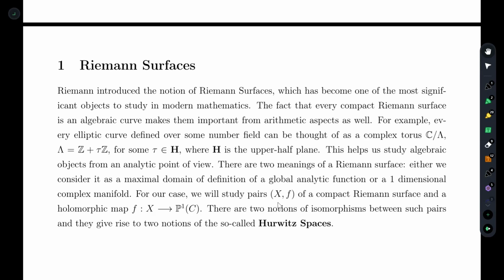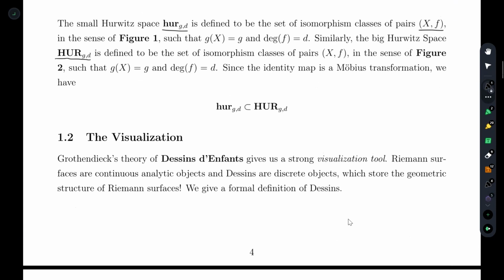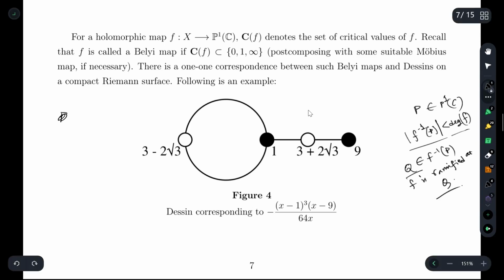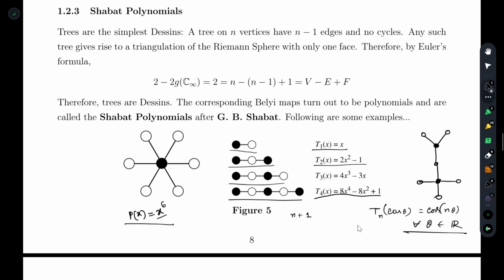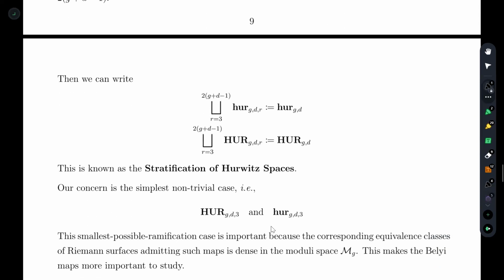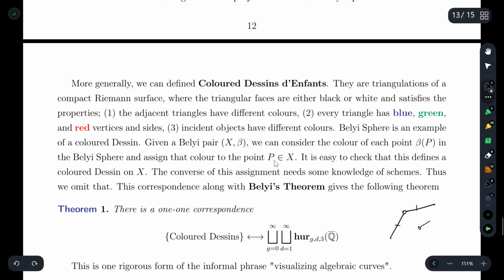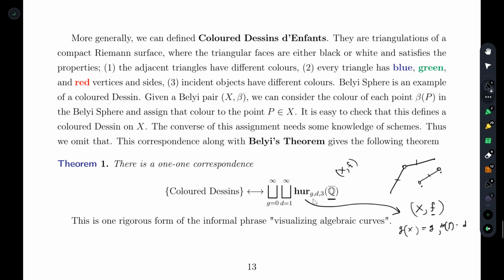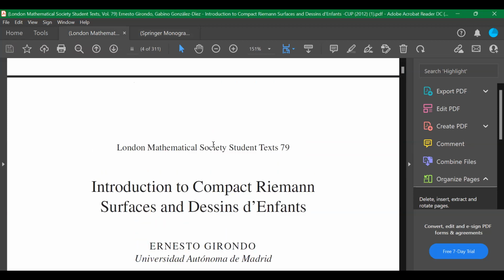Visualization of algebraic curves by Shubhrajit Bhattacharya (CMI, Chennai) - 11th December 2021